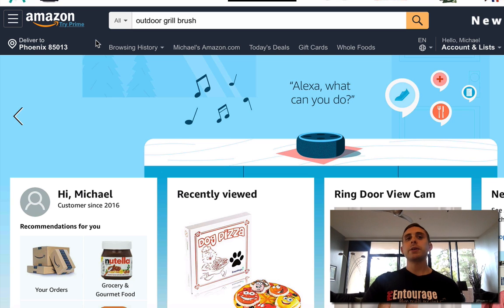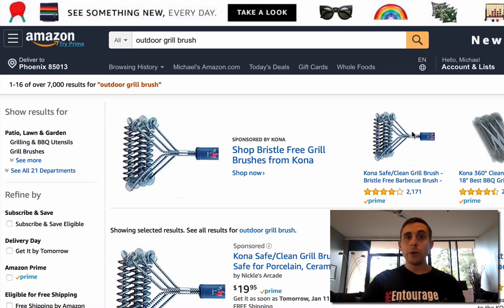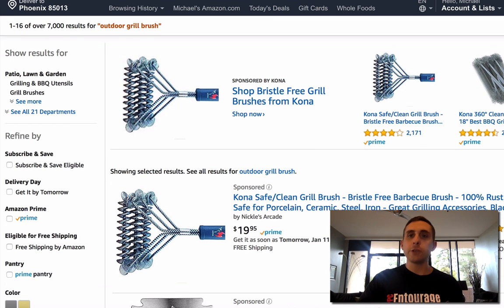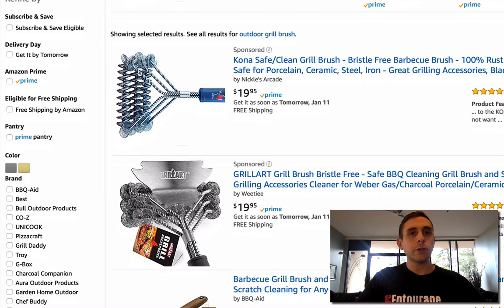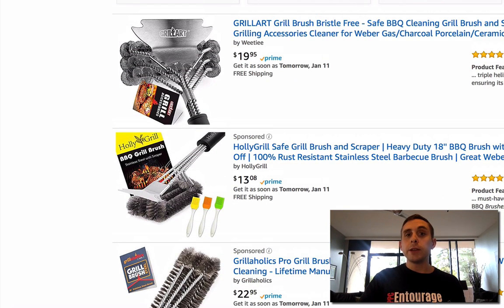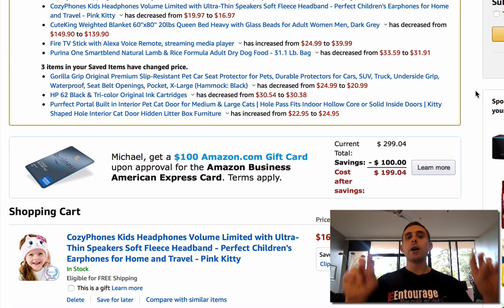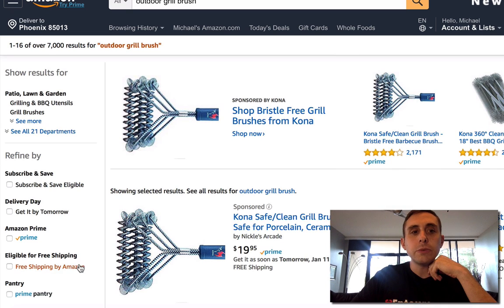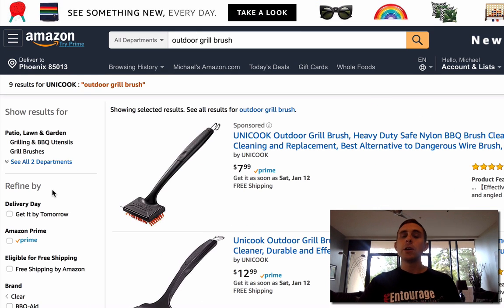Amazon PPC Ads - Targeting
There are 3 places on where your ads are going to be shown. Either the top of the search results page, product detail pages and other placements which there are actually a couple of locations and I'll show you on this video on where they are.